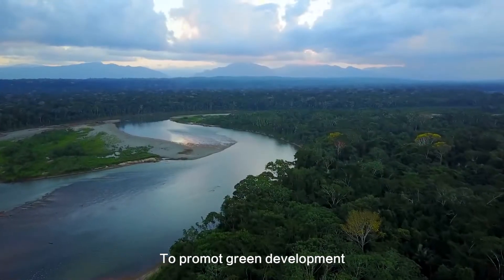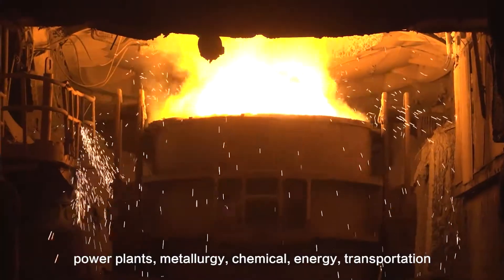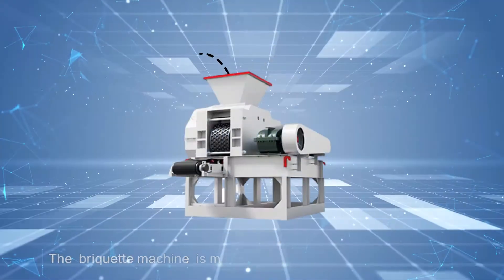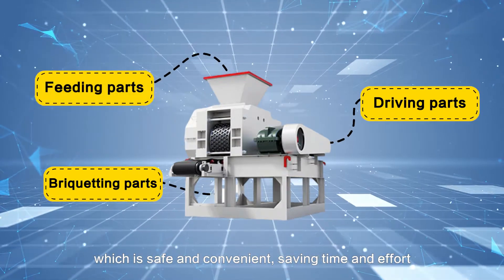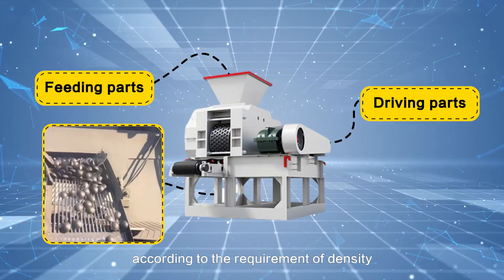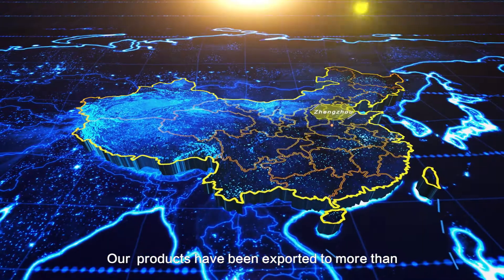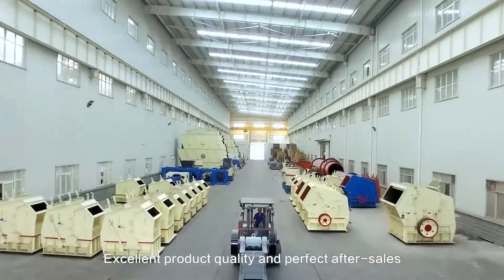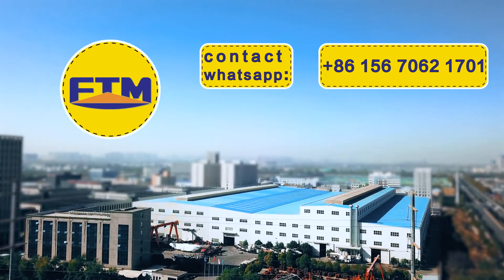briquette machine for charcoal, coal, coke, lime, gypsum, slag, ore, tailings, waste residue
1. Materials: charcoal, coke, pulverized coal, iron powder, coking coal, aluminum ash, iron filings, iron oxide scale, carbon dust, powdered carbon, slag, gypsum, gangue, sludge, kaolin, active carbon, waste residue, and so on
2. Application: widely used in Barbecue(BBQ), DRI, refractory, powder plant, metallurgical, chemical engineering, energy, transportation, heating and other industries.
3. Advantages: The molding materials made by briquette machines are energy conservation and environment protection and easy to carry. briquette press machine also improves the utilization rate of waste, which has significant economic benefits and social benefits.
4. Final Briquettes: Shape: Can be round, pillow, oval. Size: Changeable size 20mm-80mm, made according to clients requests.